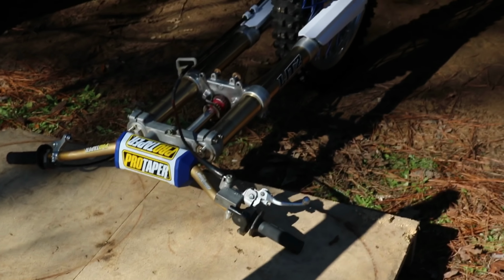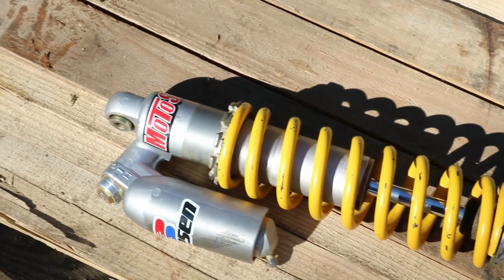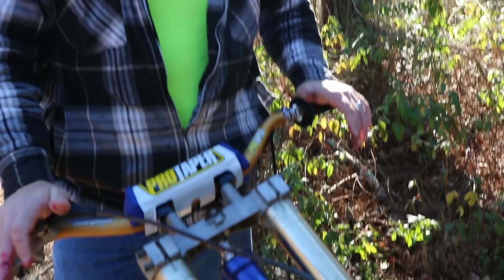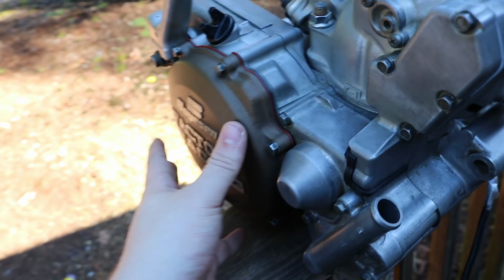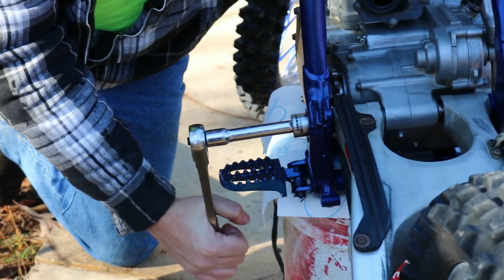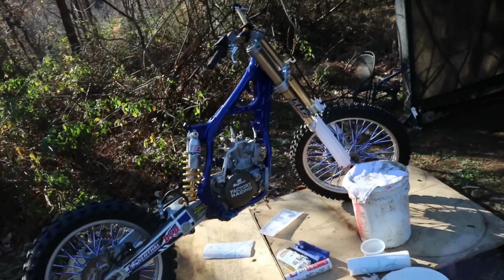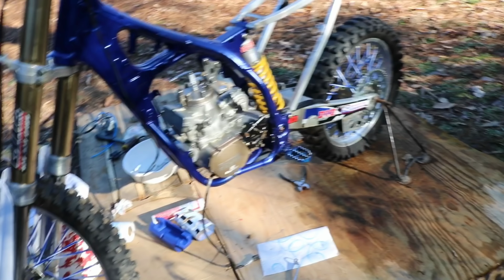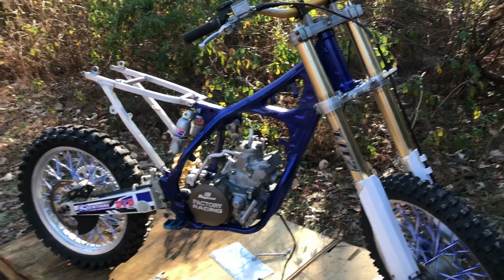It’s FINALLY coming TOGETHER ( Yz250 Big Bore )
Getting it together got the engine,swingarm & forms on ready to figure out the wiring and then thro the plastics and graphics on them we’ll be good to go